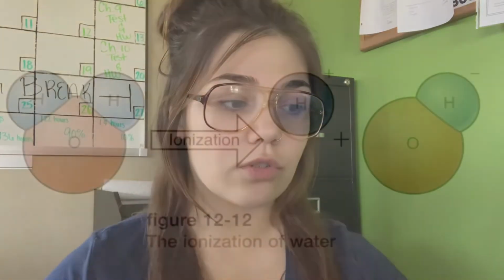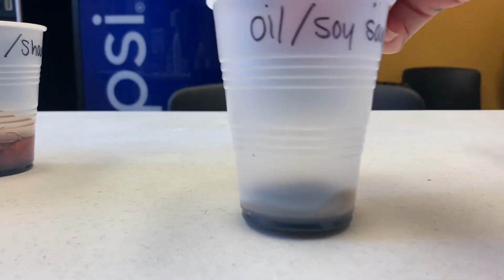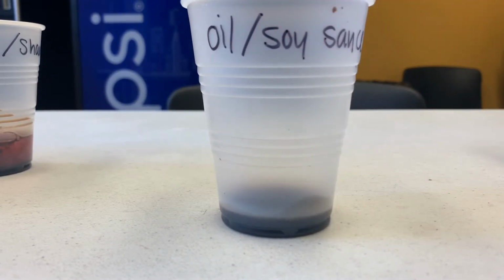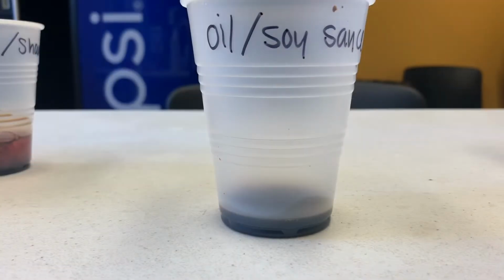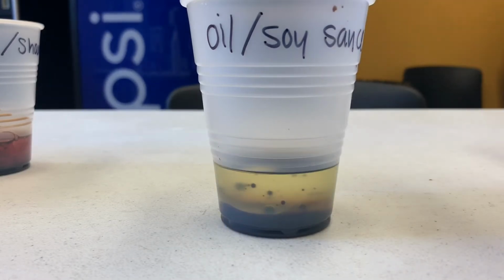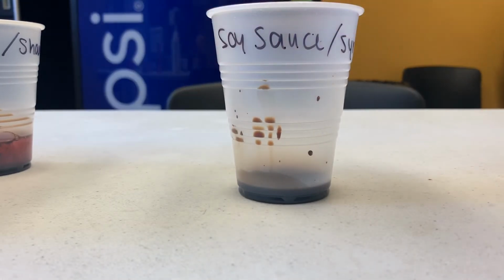Chapter 12: chemistry: part 2